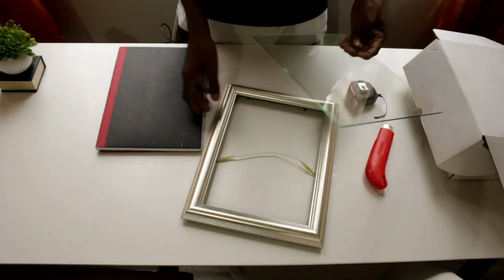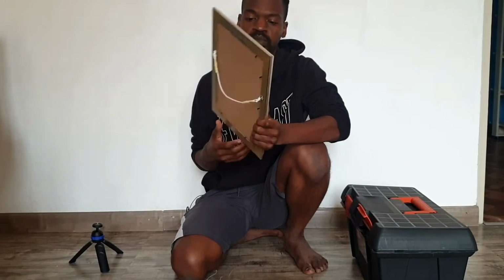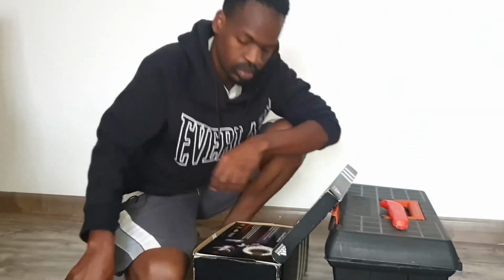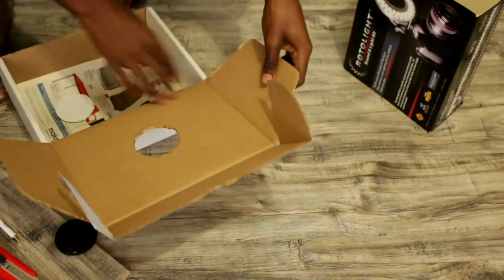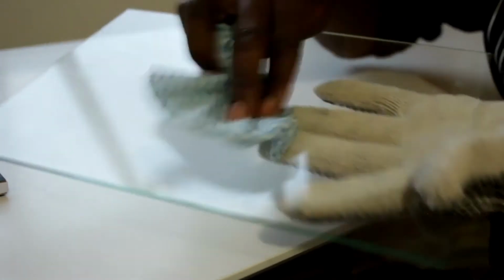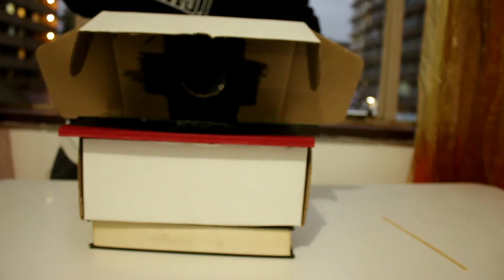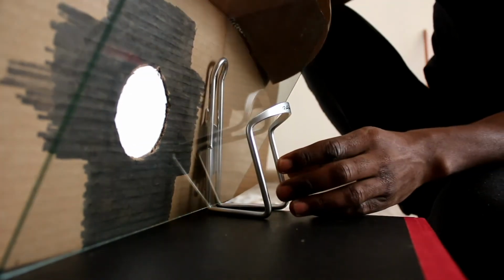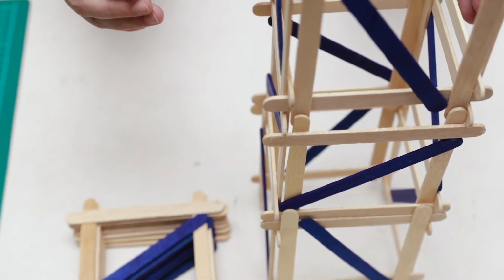Teleprompter Homemade || QUARANTINE Vlogs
My Teleprompter is a Homemade Quarantine Invention. I built mine out of a box. Since we're now in Lockdown Reloaded, I guess there's no excuse to check out what I've been up to in my quarantine. Try and enjoy while staying safe everyone. God bless!

◈ MUSIC
'Modern Mozart' by Will Van De Crommert
'Moventi Lenti' by Enrico De Lucia

Produced/Directed by Fidel Tshivhasa